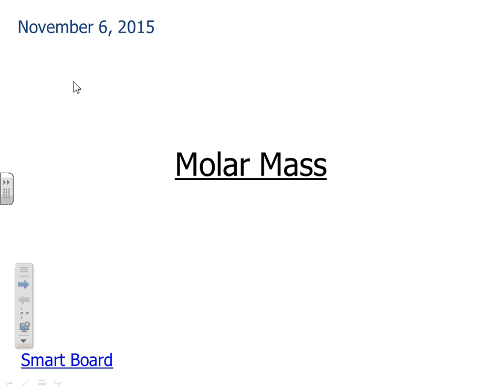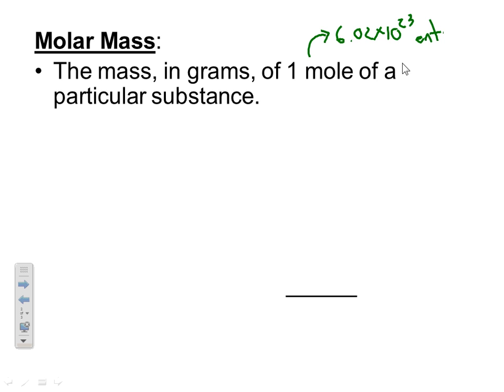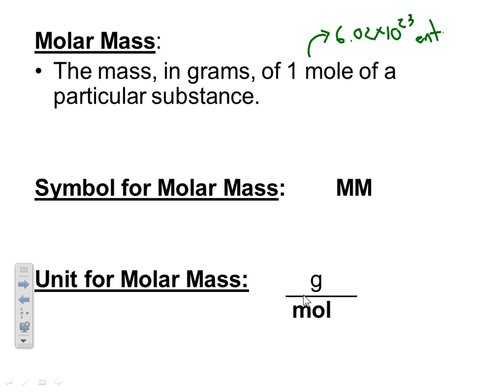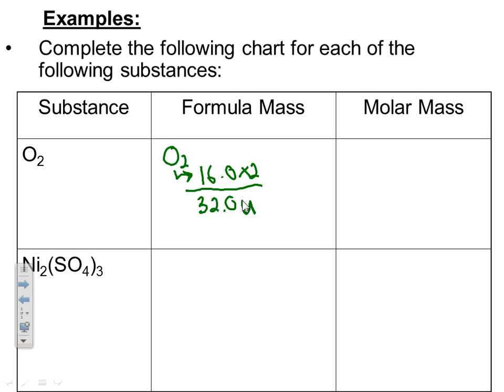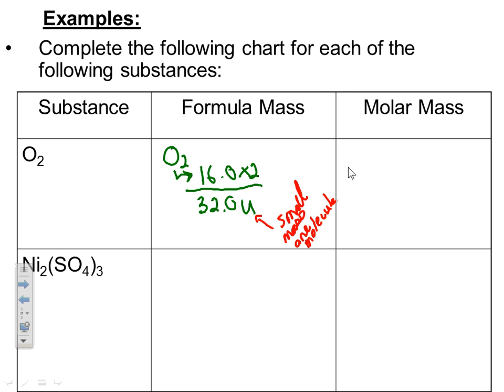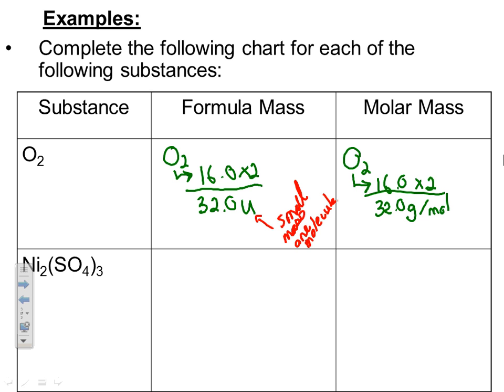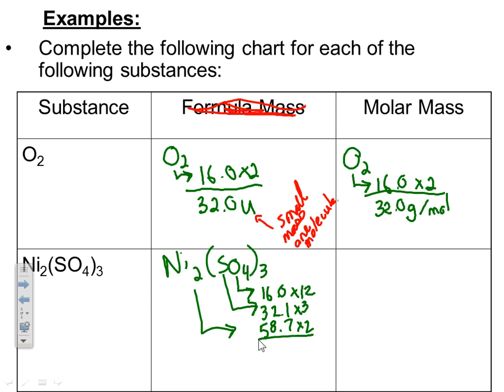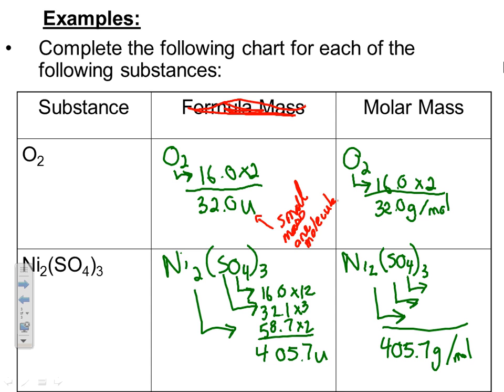2.3 Molar Mass